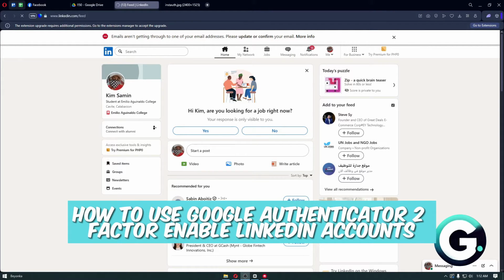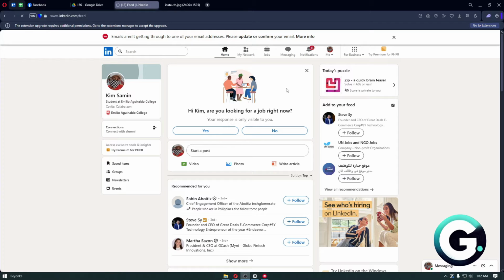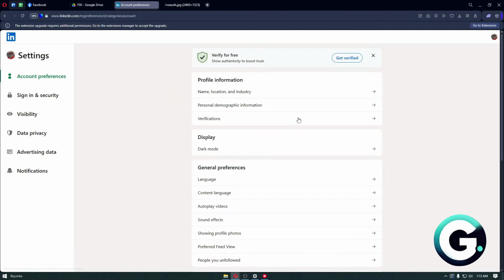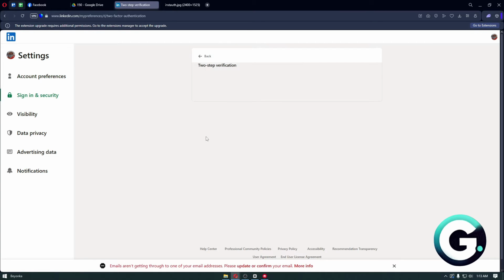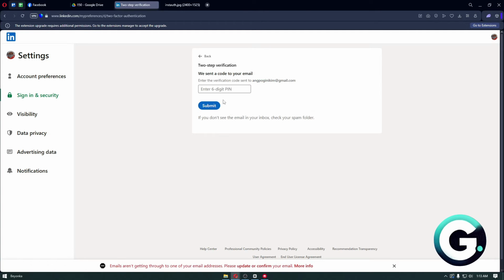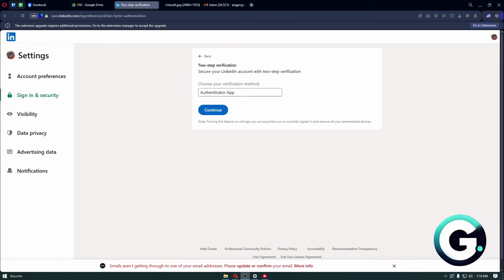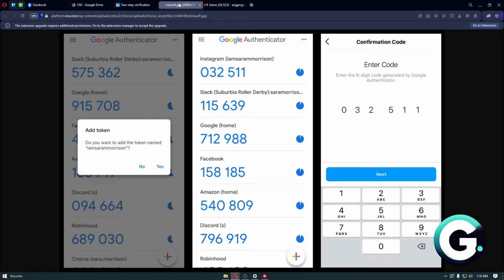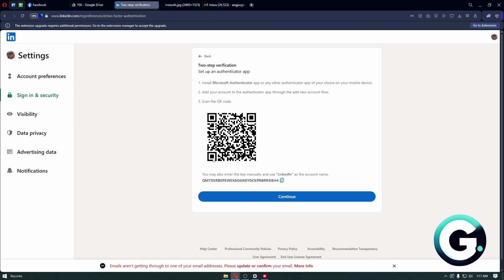How to Use Google Authenticator 2 Factor Enable LinkedIn Accounts (Easy Guide)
Hello in this video I will show: How to Use Google Authenticator 2 Factor Enable LinkedIn Accounts (Easy Guide)